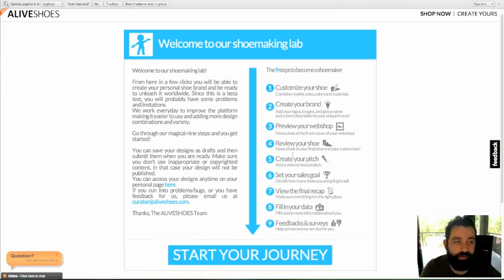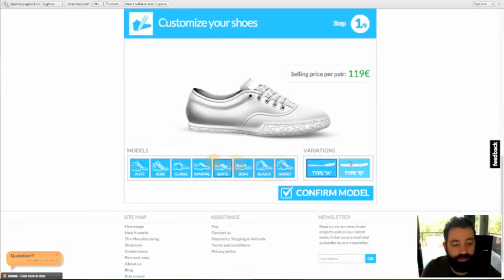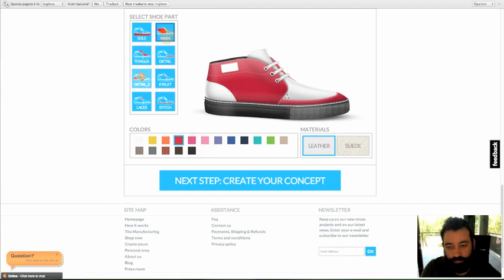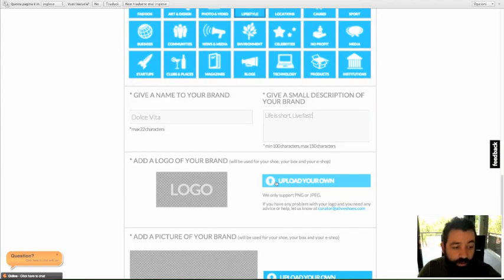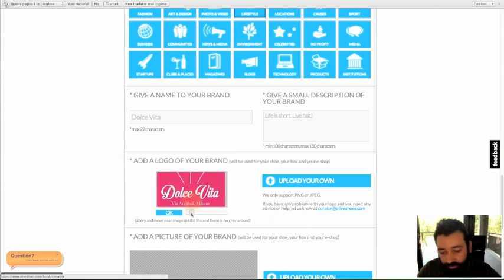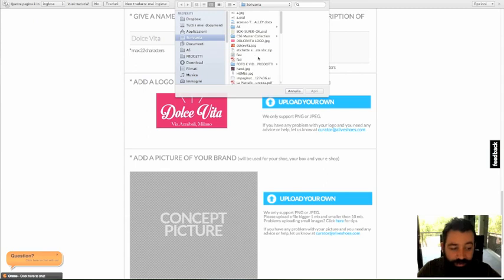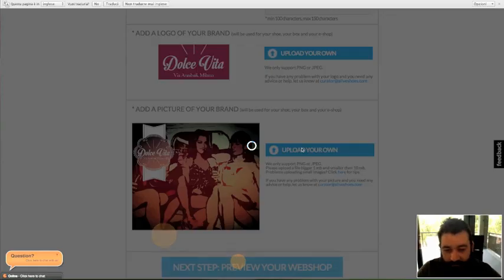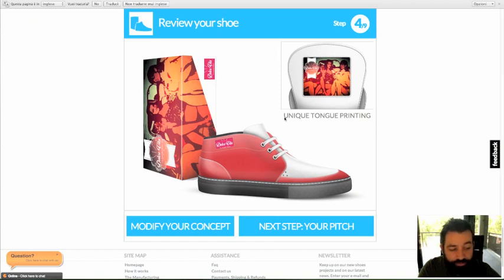AliveShoes builder tutorial with Michele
Today the AliveShoes CDO Michele will give you some suggestions about the shoe design process with the easy and fast tool in the AliveShoes platform.